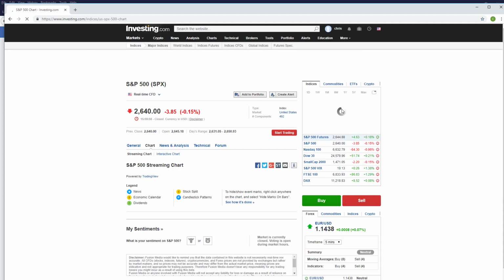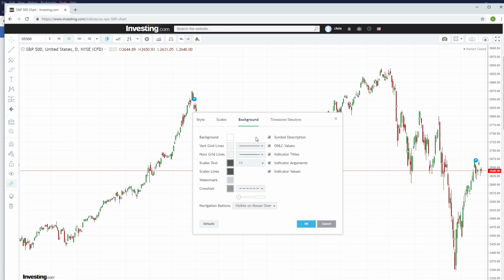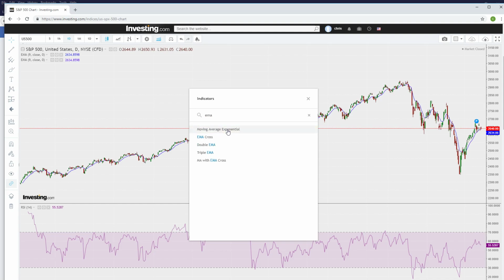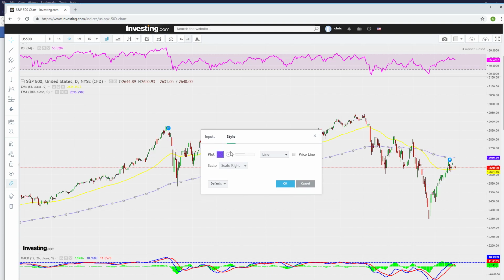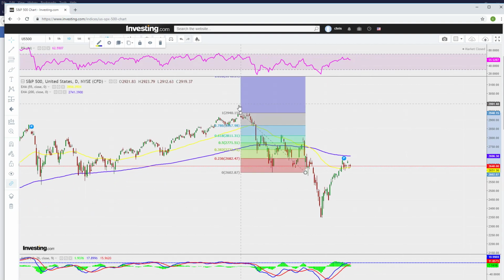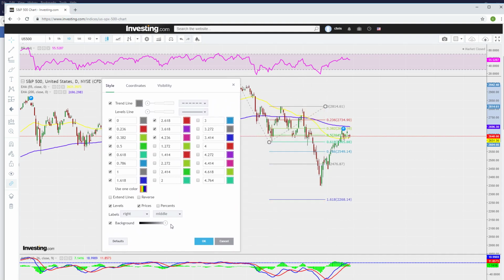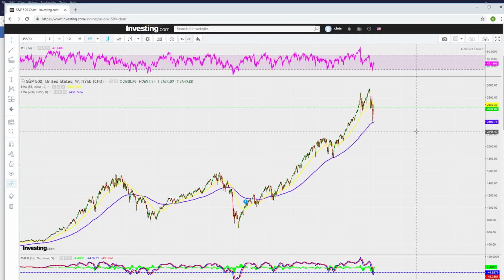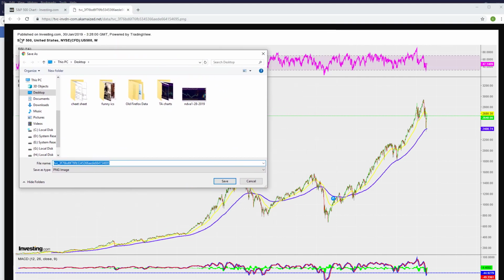setting up indicators on a chart.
this is hopefully going to help bridge the gap and help people begin the journey into charting. signing up for a free account is the best way to go. it can feel daunting at first, but it becomes easier with some time and practice. you might want to pause and or replay as required to see exactly whats i am doing.  feel free to ask questions.